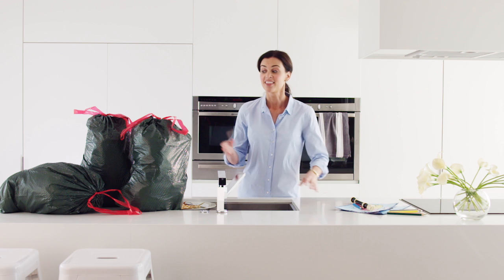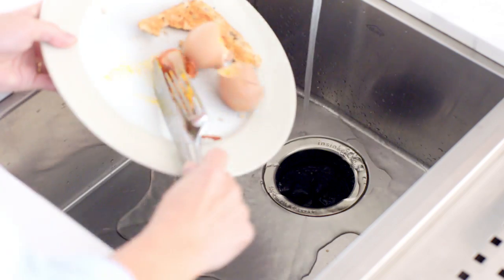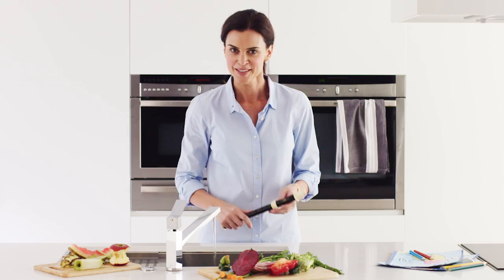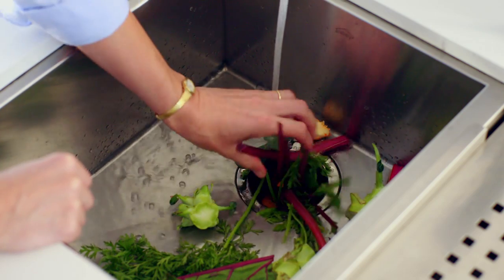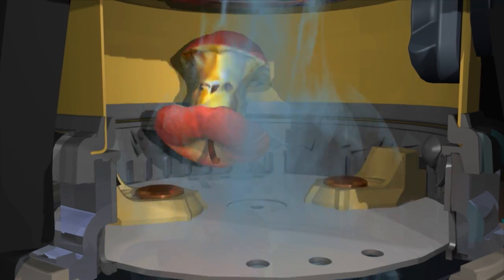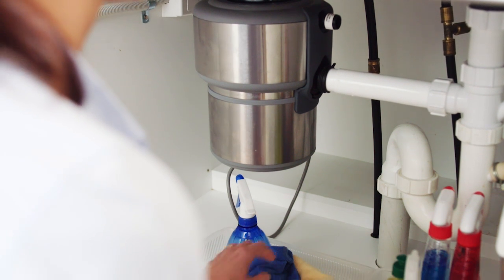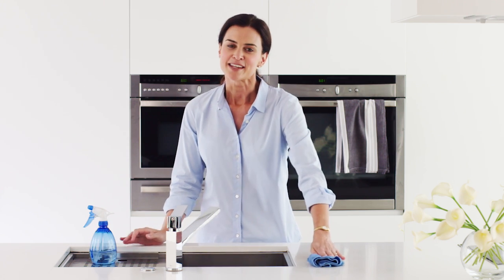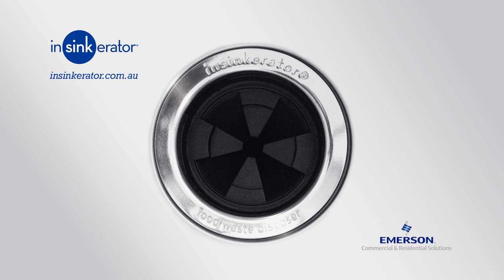How does a food waste disposer work?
This short video describes the inner workings of a food waste disposer, dispelling some common myths along the way